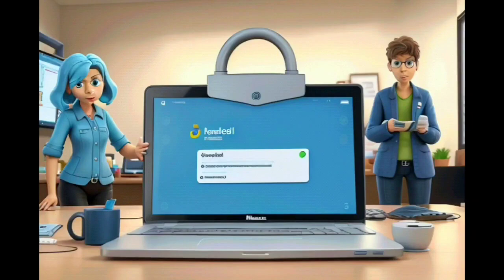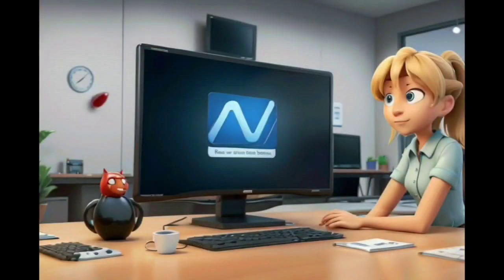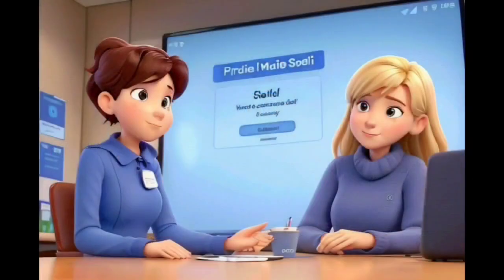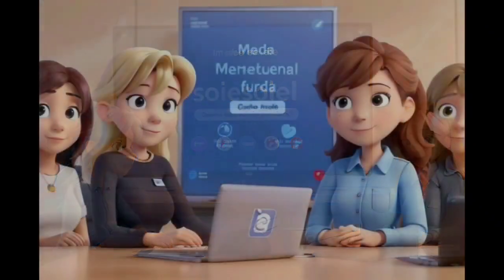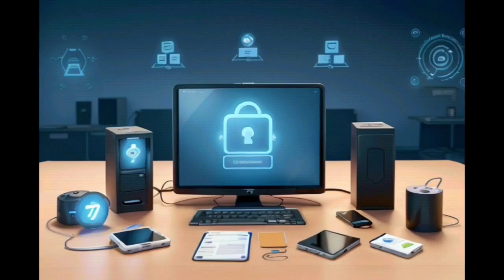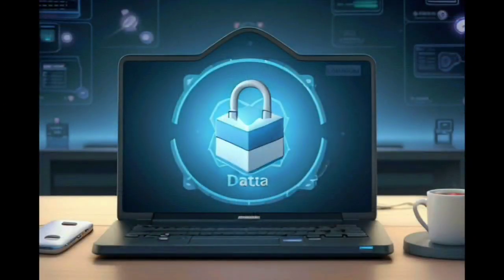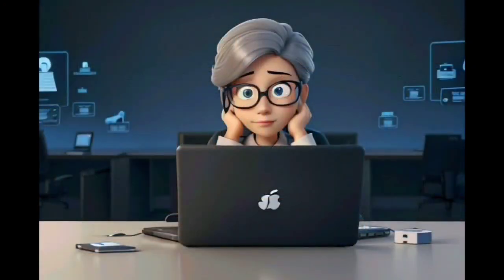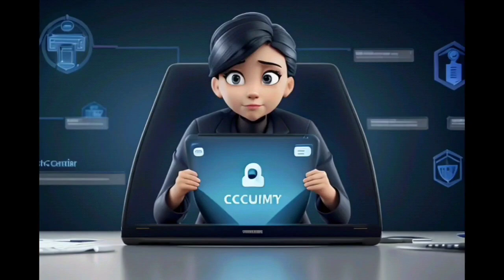Awareness lessons. Episode 5:Safeguarding Personal Information on the Internet.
للمزيد من التفاصيل يمكنكم زياره موقعنا على عنوان الويب التالي